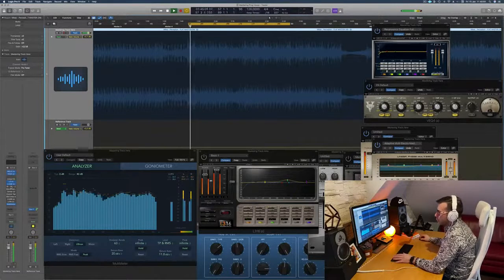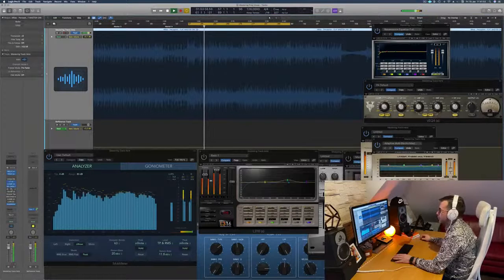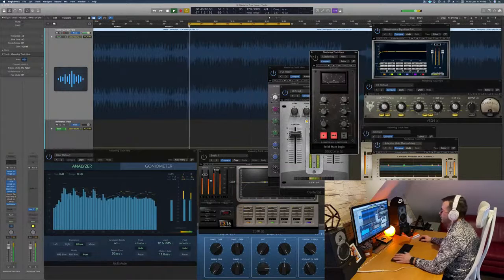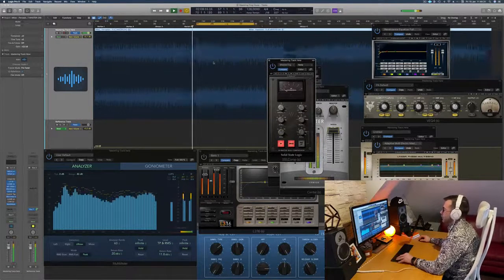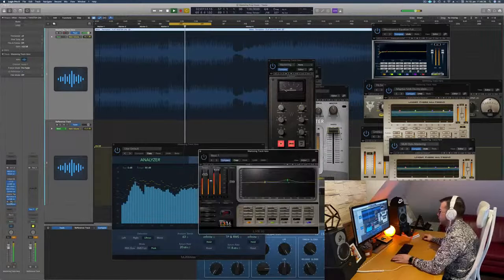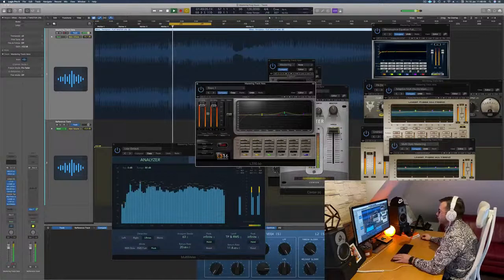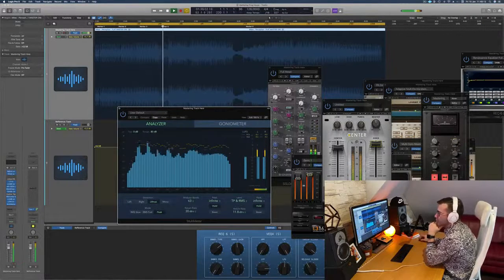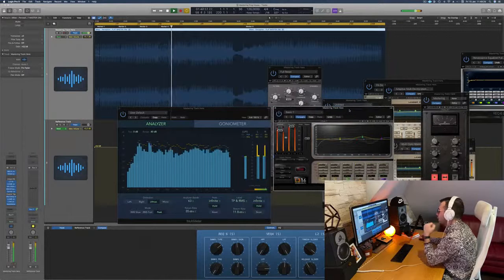How to master breakbeat with WAVES plugins | Live Electronic Music Tutorials 204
Learn how to master a song using the WAVES plugins by watching our free live tutorial and study the Logic Pro X Template from the session to practice what you have learned. The Live Electronic Music Tutorials give everyone the opportunity to learn music production at their own pace anytime anywhere. Unlock the secrets of electronic music now.

We move smoothly into episode 204 of our Live Electronic Music Session looking to master the result of the previous 4 episodes. To do so we will use use Logic Pro X as a main DAW, the audio quality is at is best with 96000KHZ in 32Bit Float audio.

Chapters:

0:00 How to master music with waves plugins
2:25 FLAT song preview and the process
4:50 Gain staging with REQ6 and VEQ4
6:12 Minimal gain reduction using L2 Ultramaximizer
7:15 Using LINMB to align the phase and compression
8:12 Using the API 2500 to add thickness
9:16 Using the SSL G Channel to enhance the low end presence
10:20 Stereo image processing with WAVES center
11:25 Using the SSL GComp to glue the song
12:05 We use a second instance of LINMB
13:53 Adding Loudness with a L316 Multimaximizer
15:00 Listening to the final result
19:02 Final Thoughts